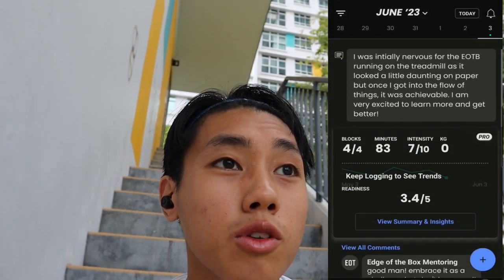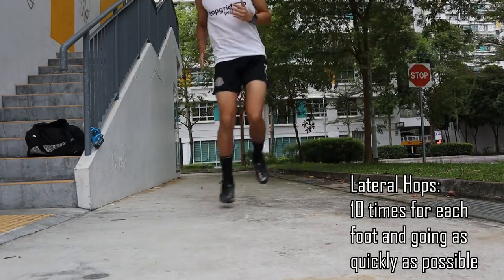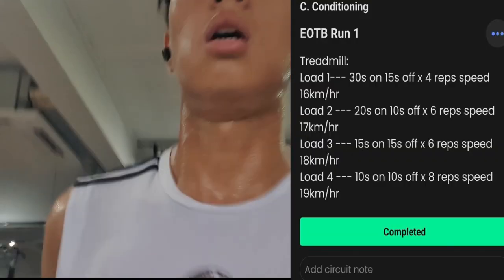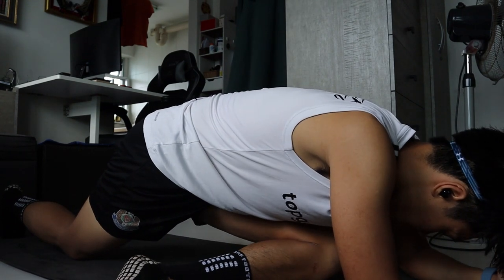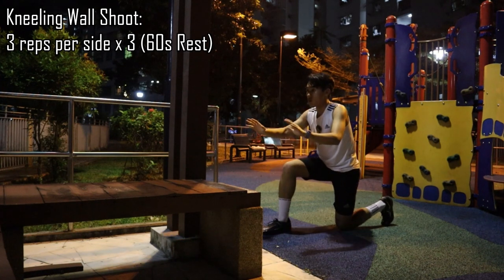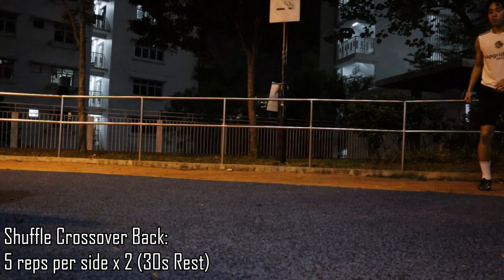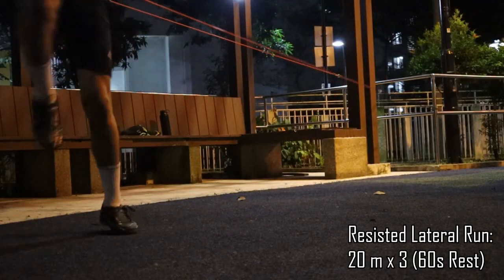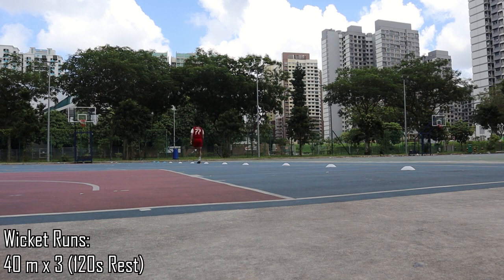HOW I GOT FASTER AS A FOOTBALLER IN A WEEK (Ft. Edge of the Box Mentoring) |FZTH EP03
From Zero to Hero Episode 3

Time Stamps:
0:00-1:18 Introduction
1:19-4:04 First S&C Session - Agility
4:05-6:43 Team Training Session
6:44-8:01 Strength & Power Session - Hamstring Focus
8:02-12:35 Acceleration & COD Session
12:36-13:16 Core + Upper Body Session
13:17-14:59 Max Velocity Session
15:00-16:50 Closing

Name: Myron Chua
Age: 23
Height: 175 cm
Weight: 68 kg
Nationality: Singaporean
Job: Semi Professional Football Player
Current Team: NIL (Alicante City FC for 23/24 season)
Current League: NIL
Last Team: Balestier United RC
Previous Teams: Maccabi HK, Swiss XI, Yau Tsim Mong U18/U16
Position: LW/ST/RW